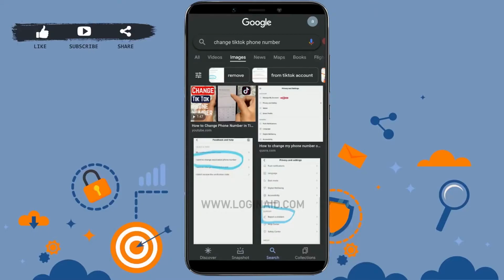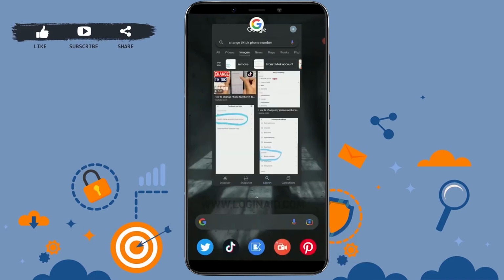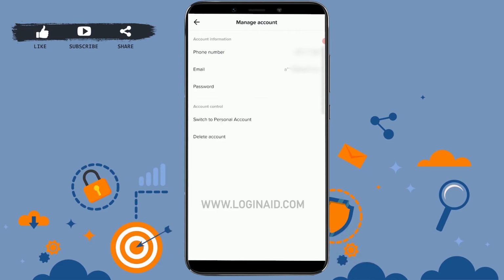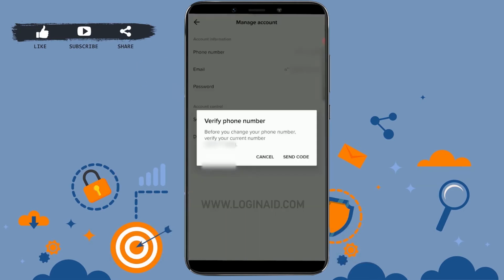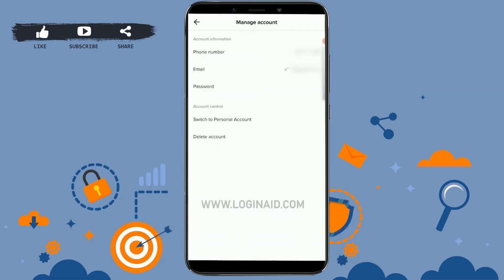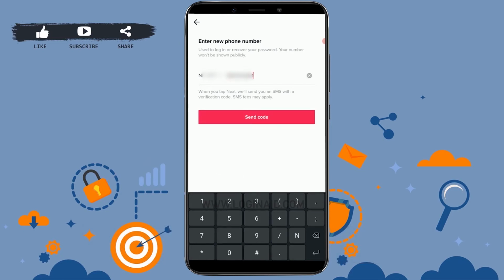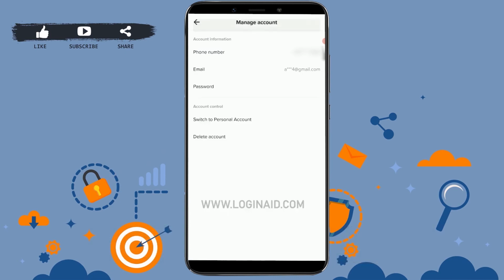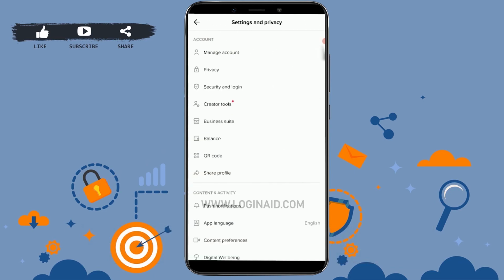How To Change Phone Number In TikTok 2021 | TikTok Mobile Number Change Help | TikTok App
This tutorial video guides you on how you can change phone number in TikTok.
1. Open TikTok app.
2. Tap on ‘Profile’ on bottom right corner.
3. Tap on three horizontal line on top right corner.
4. Under Settings and Privacy tap on ‘Manage Account’.
5. Tap on ’Phone Number’ option. Verify your current phone number by the code send to your number.
You will be able to provide new number for TikTok.